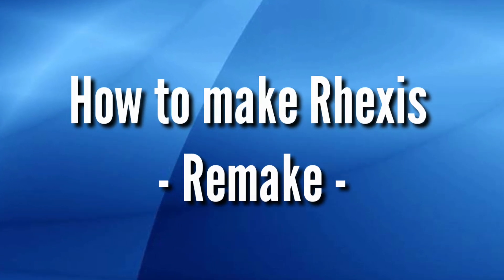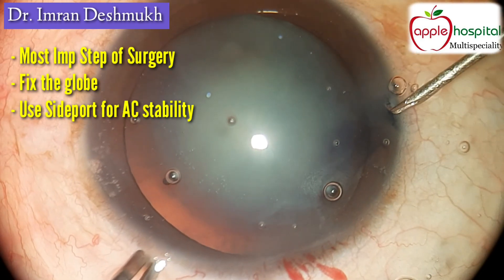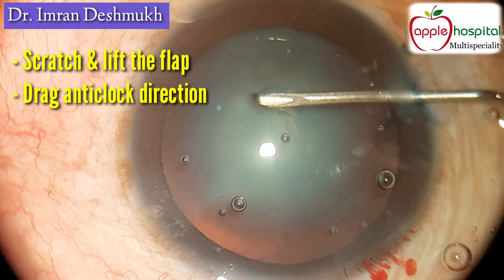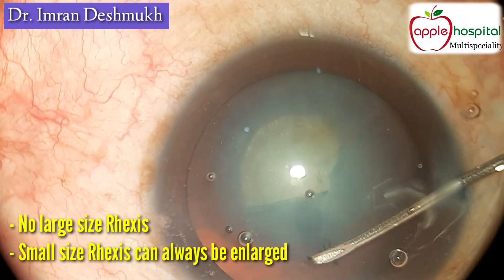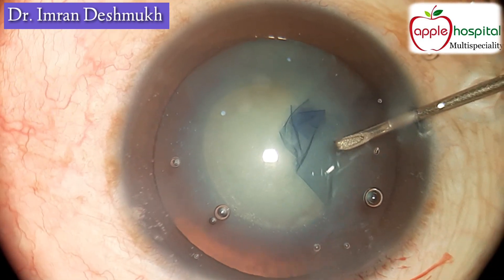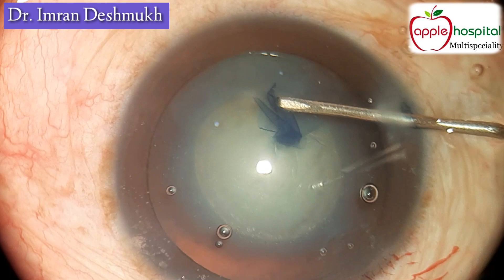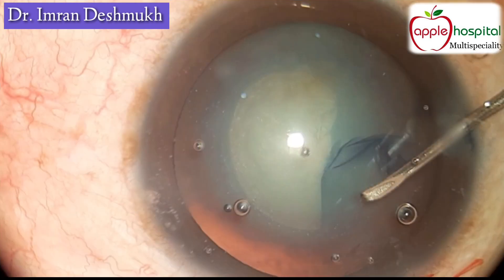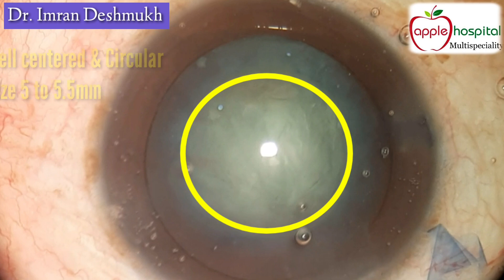How to make RHEXIS during phacoemulsification Cataract surgery.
Making a good Rhexis is one the most important steps of Phacoemulsification Cataract surgery. This video demonstrateds how to make a good Rhexis..if you mess up in this step the rest of the surgery if going to give you a tough time. This video is dedicated to all beginners in phacoemulsification Cataract surgery. Do watch this video in 1080P format.